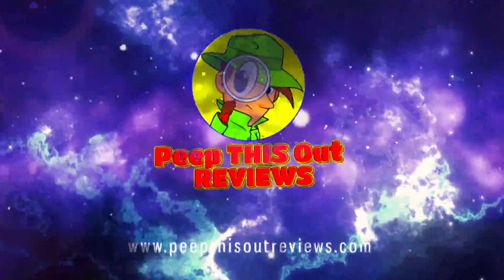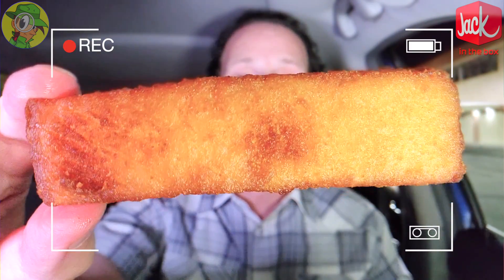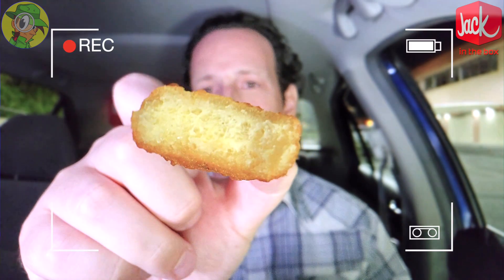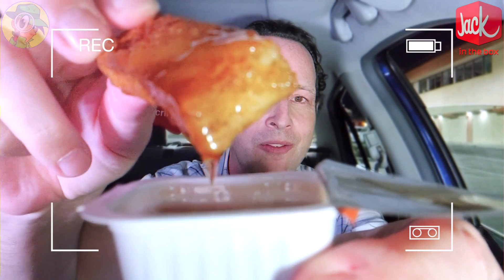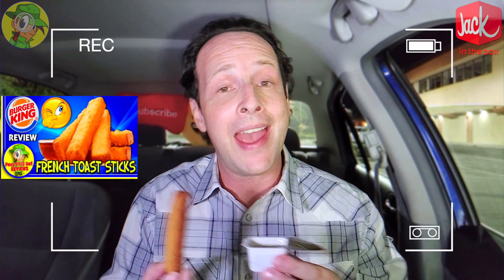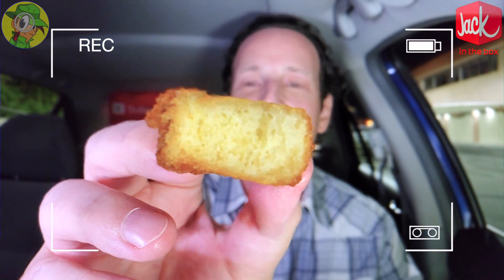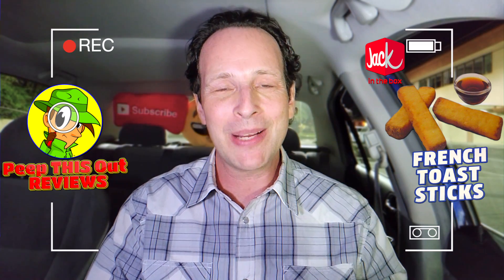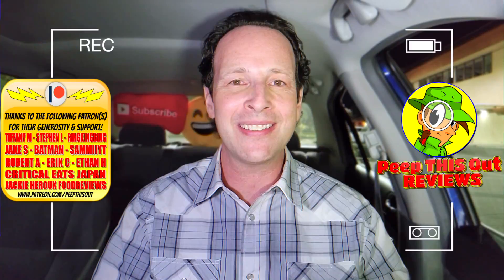Jack In The Box® FRENCH TOAST STICKS Review 🍞🍳♨️ | Peep THIS Out! 🕵️‍♂️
It's always been a BREAKFAST ALL DAY thing at Jack In The Box® and now they're adding FRENCH TOAST STICKS to their menu FOR A LIMITED TIME ONLY! So are they WORTH THE TIME?! Find out all that and more right here in this DETAILED JACK IN THE BOX® FOOD REVIEW!

Ian K swings by his local Jack In The Box® After Hours to give their New FRENCH TOAST STICKS a shot! How awesome were the New Jack In The Box® FRENCH TOAST STICKS?! Only one way to find out, guys! Peep THIS Out!

FRENCH TOAST STICKS ($1.49 - 3pc)
Features an Order of Crispy Golden Brown French Toast Sticks served with a Side of Pancake Syrup.(™)